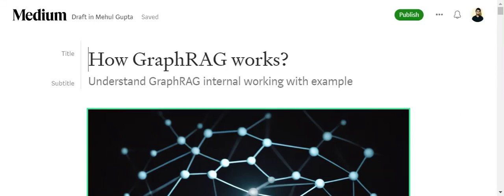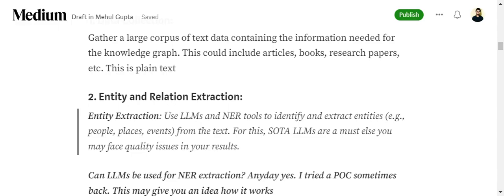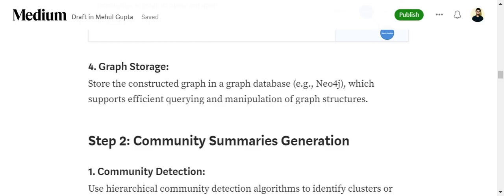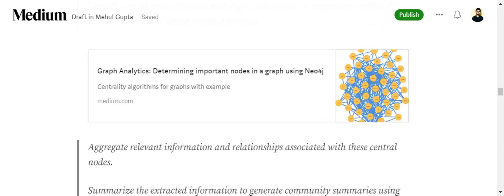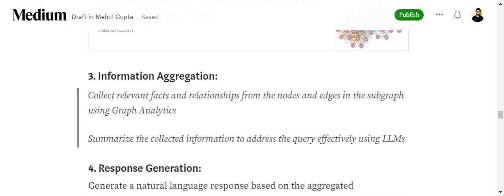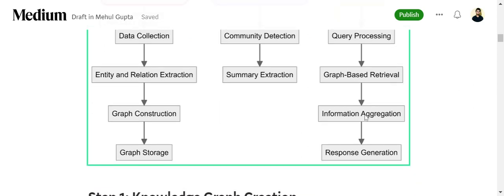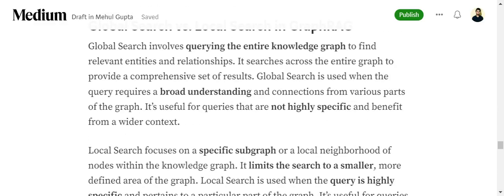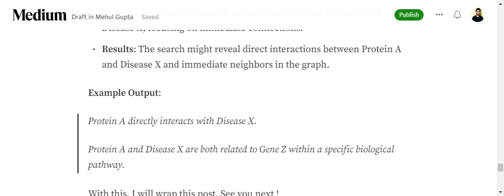How does GraphRAG work?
This video tutorial explains in detail the different steps involved in GraphRAG, an advancement over RAG (Generative AI) which can be used to talk to external documents.